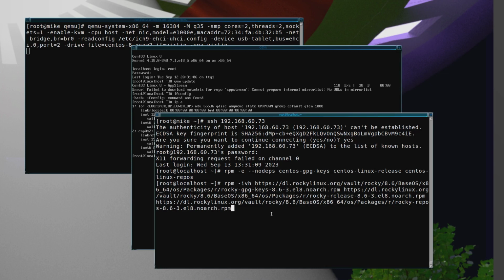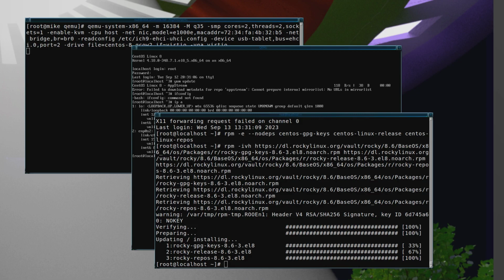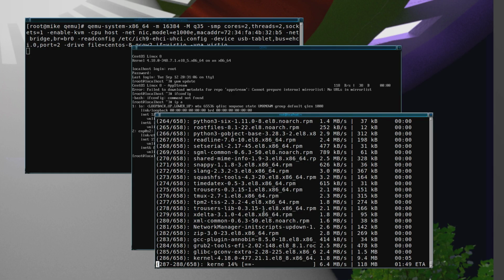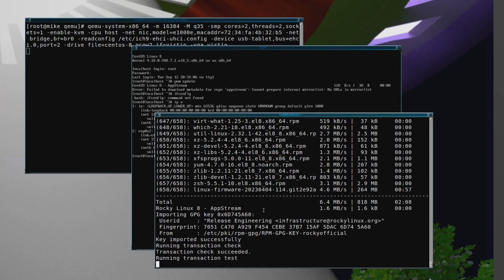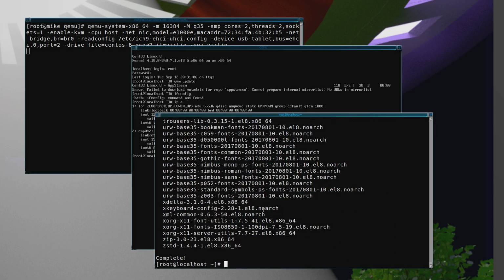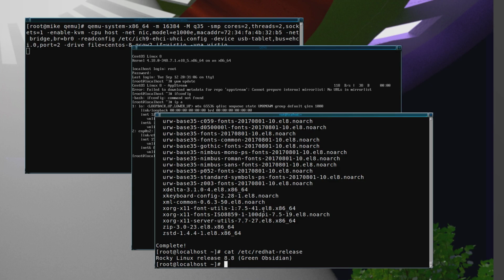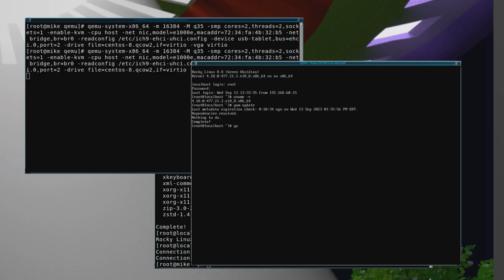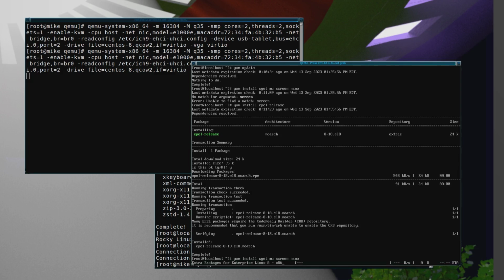Upgrading Centos 8 to Rocky 8 Without A Re-Install, In Case You Get A Bad VPS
In this video I am changing a Centos 8 install to a Rocky 8 install and I am doing it because I had the instructions lying around, but had not gotten around to going through them and I ended up having to use them one day, when I had logged into a new vps and found out that it was running a copy of Centos 8 that I could not install anything onto, because the repo links were invalid. I had the choice between trying to fix it, with it still being out of support, or to change it to a Rocky 8 install, so I decided to break out these instructions and managed to save the day.

rpm -e --nodeps centos-gpg-keys centos-linux-release centos-linux-repos

dnf distro-sync -y
grub2-mkconfig --output=/boot/efi/EFI/rocky/grub.cfg
reboot